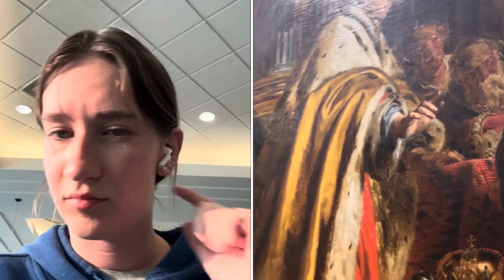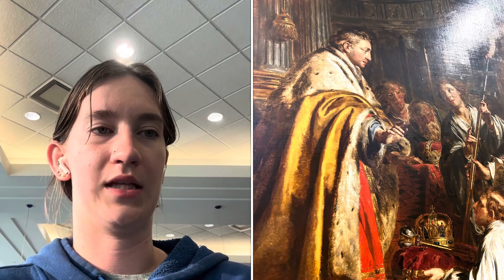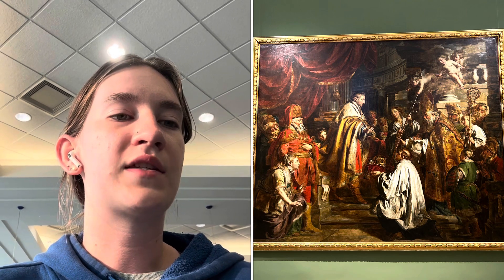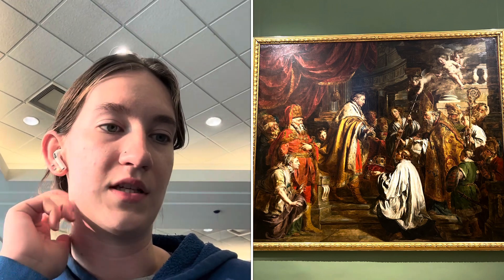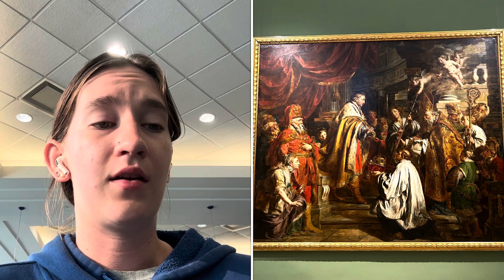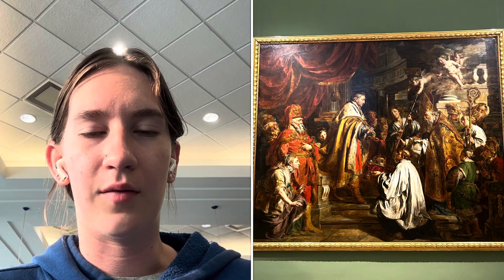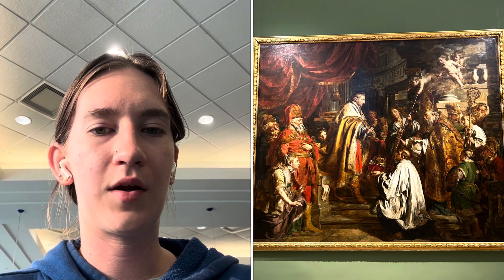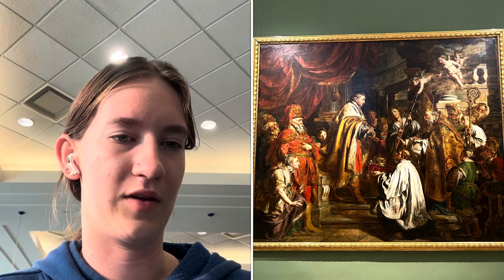(39, SS) St. Stephen Receives the Pope’s envoys Bringing the Crown